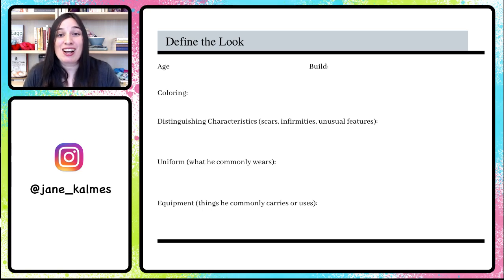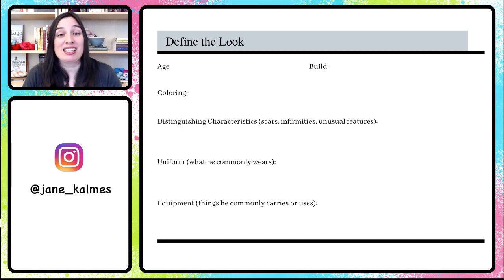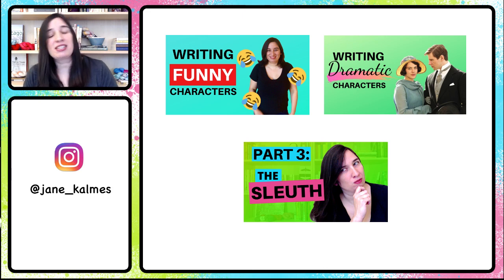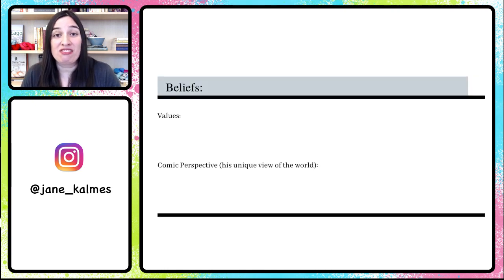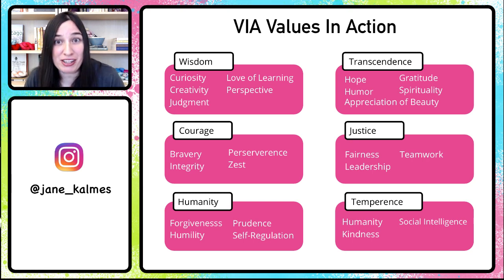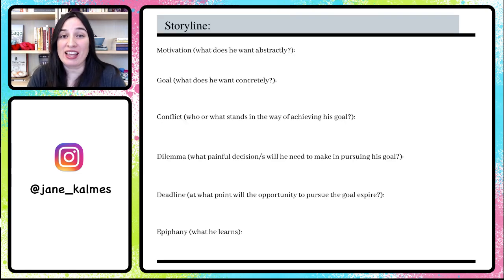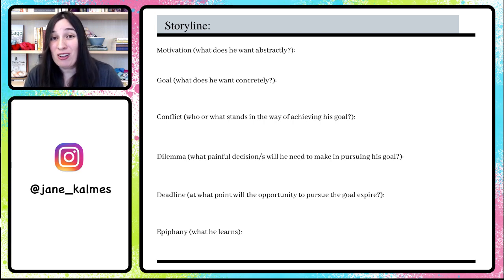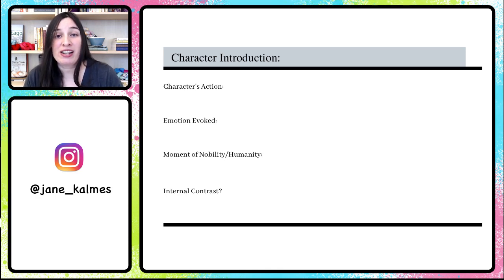CHARACTER PROFILE TEMPLATES | Free Downloads for Creating DEEP Characters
Get free character profile templates for developing your characters into deep, resonant characters.

DOWNLOAD MY CHARACTER TEMPLATE